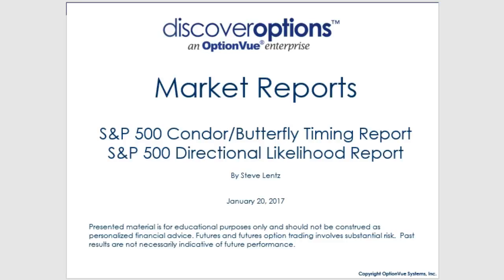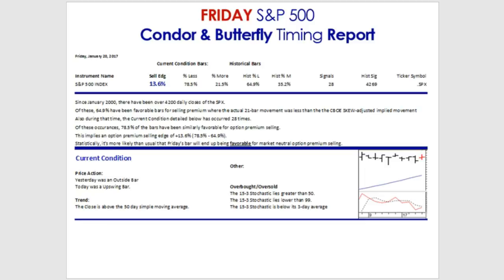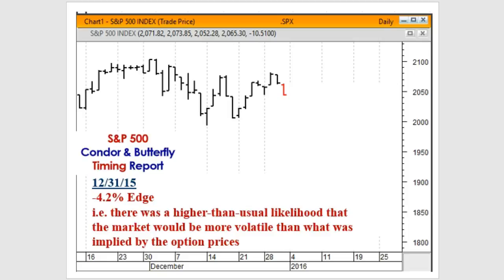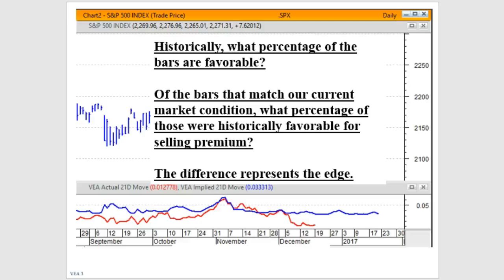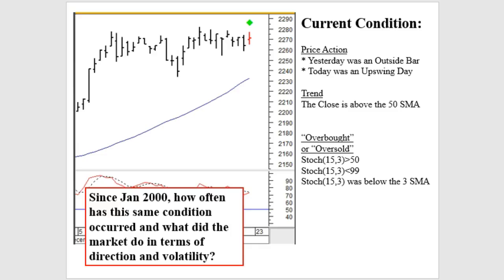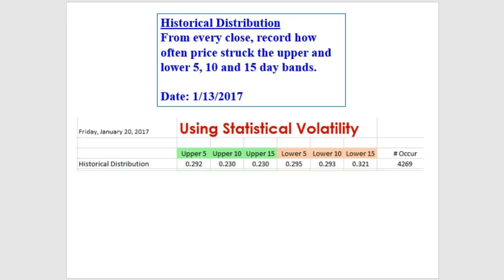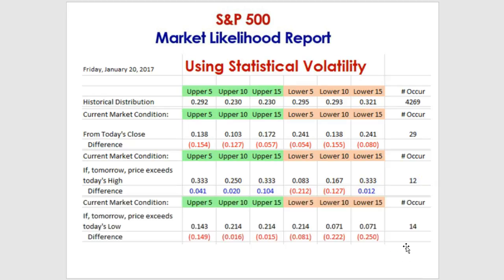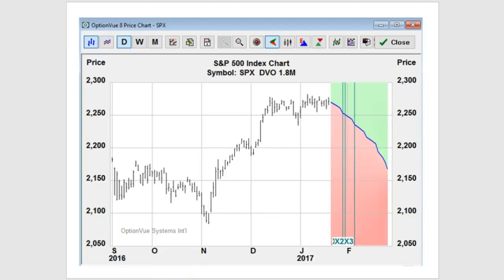Market Reports for the Week of January 23, 2017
Friday’s SPX action was that of an Upswing Bar following an Outside Bar.  This occurred while the 15-3-3 stochastic is in overbought territory and in an downtrend.  Further, the SPX is trending upward above its 50-day simple moving average.

This is a very unique market condition that has occurred only 29 times since January 2000.  Our research indicates that, statistically speaking, it’s more likely than usual that Friday’s bar will end up being favorable for market neutral option premium selling. Two reports are included in the video: The SP 500 Condor/Butterfly Timing Report and the SP 500 Likelihood Report.